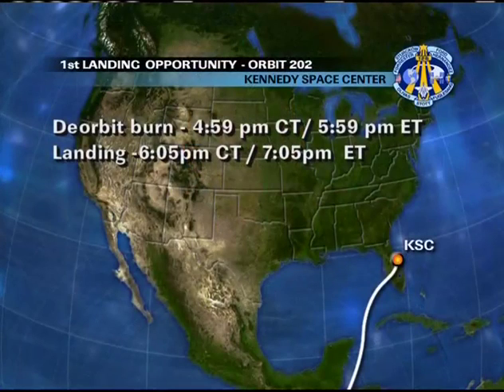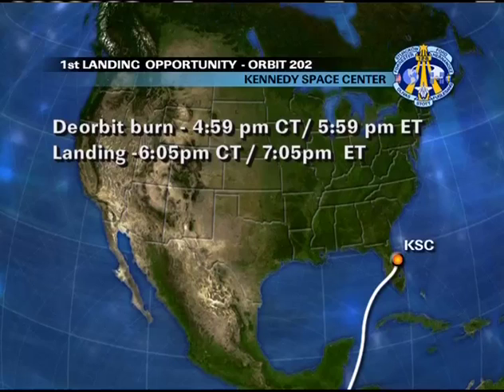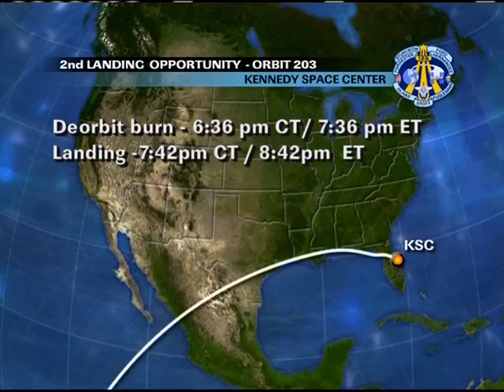STS-128 Mission Status Briefing 090909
Richard Jones, STS-128 Entry Flight Director discusses the upcoming landing of the Space Shuttle Discovery and her crew.